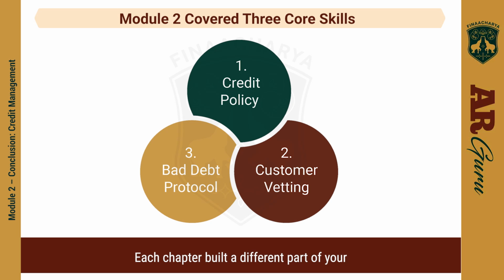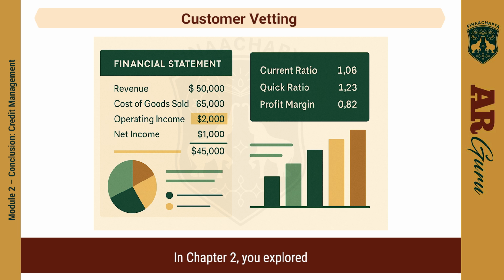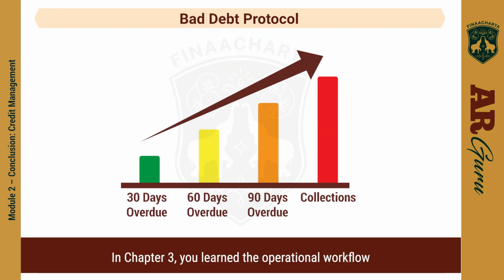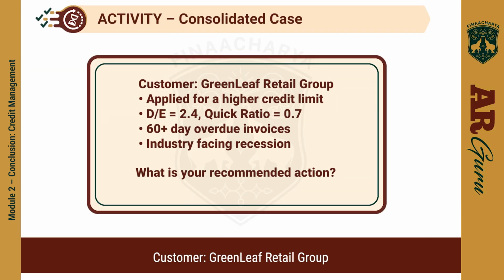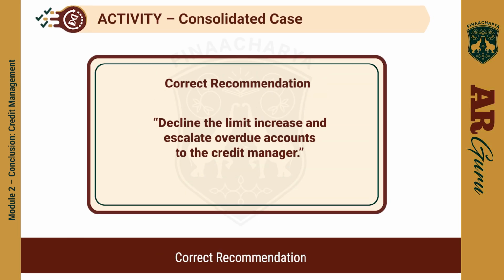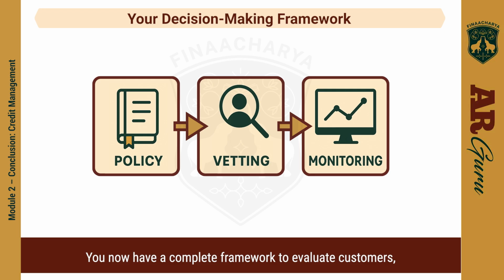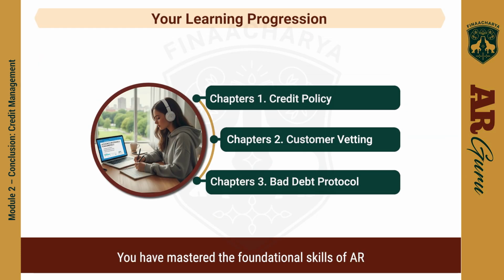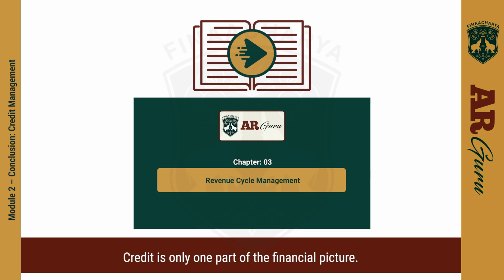10 FARGuru M2Conclusion Aug